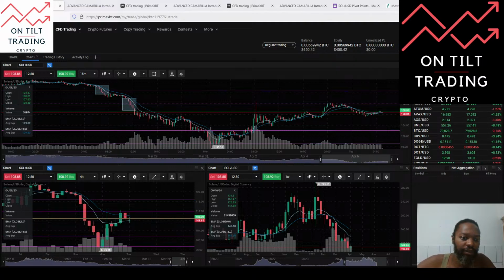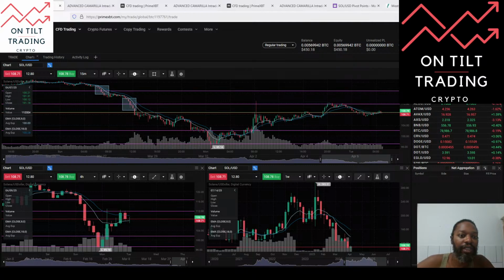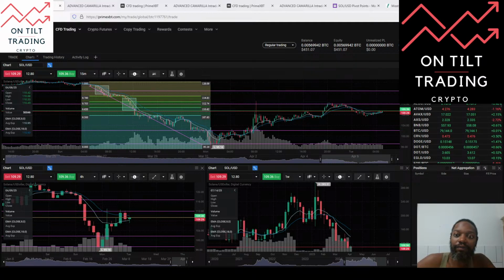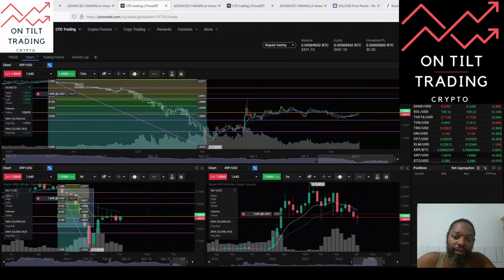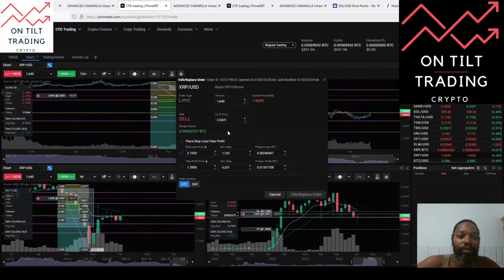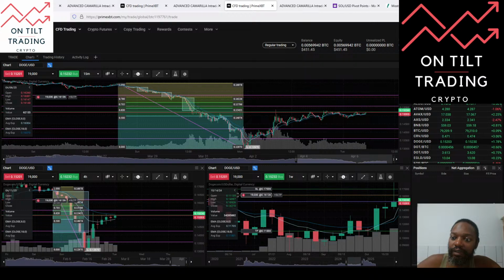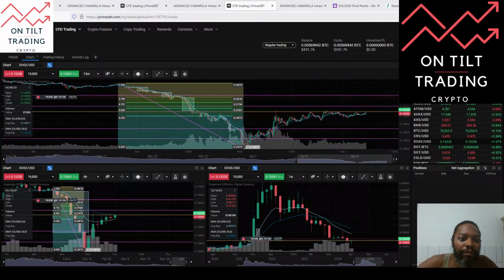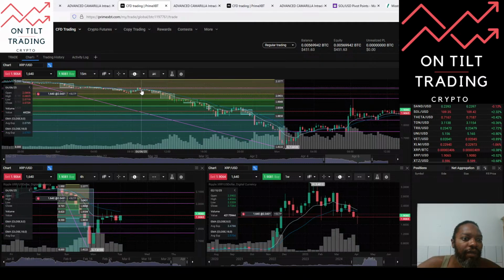SOLANA Live Crypto Market Analysis And Pre Trade Strategy